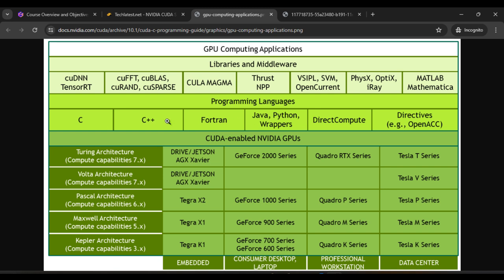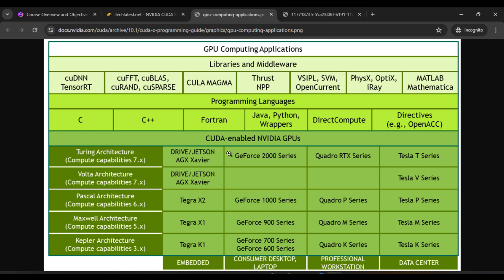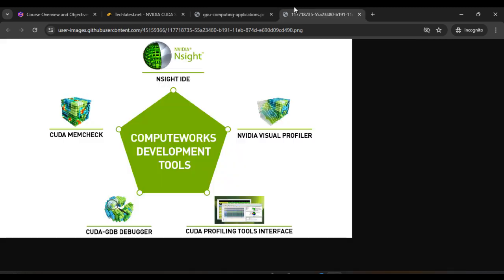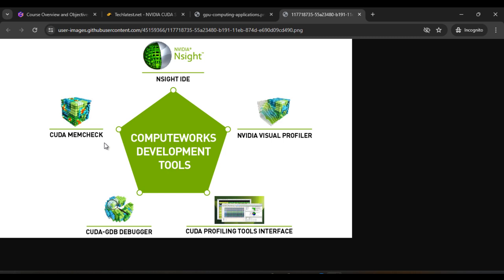04 - CUDA Toolkit Comprehensive GPU Programming Environment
Welcome to our in-depth lecture on the CUDA Toolkit Comprehensive GPU Programming Environment! 🚀

In this session, we will explore the world of GPU programming using the CUDA Toolkit, a powerful parallel computing platform and application programming interface (API) model created by NVIDIA. This lecture is designed to provide you with a solid understanding of CUDA and its practical applications in accelerating computational tasks.

What You'll Learn:
- Introduction to CUDA: Understand the basics of CUDA, its architecture, and how it revolutionizes GPU computing.

- CUDA Programming Fundamentals: Learn the core concepts of CUDA programming, including threads, blocks, grids, and memory hierarchy.

- Performance Optimization: Tips and techniques for optimizing CUDA code to achieve maximum performance.

- Advanced CUDA Features: Explore advanced features such as streams, events, and multi-GPU programming.

- Real-World Applications: Case studies and examples of how CUDA is used in various industries, from AI and machine learning to scientific computing and gaming.

Who Should Watch:
- Students: Aspiring computer scientists and engineers interested in learning about parallel computing and GPU programming.
- Developers: Software developers and engineers looking to enhance their skill set with CUDA and GPU acceleration.
- Researchers: Academics and industry professionals working on high-performance computing projects.
- Enthusiasts: Anyone passionate about technology and eager to explore the capabilities of modern GPUs.